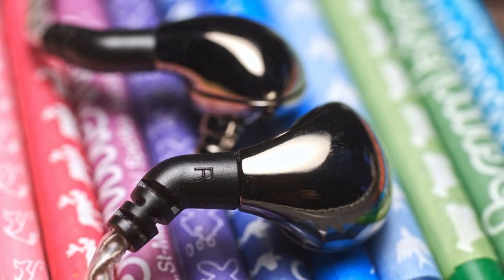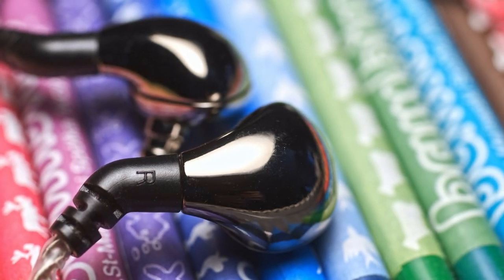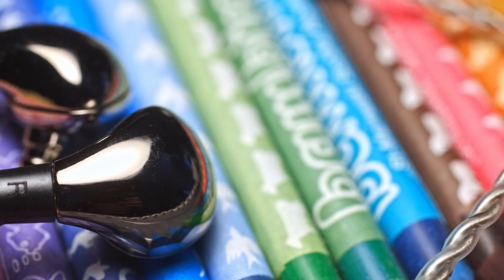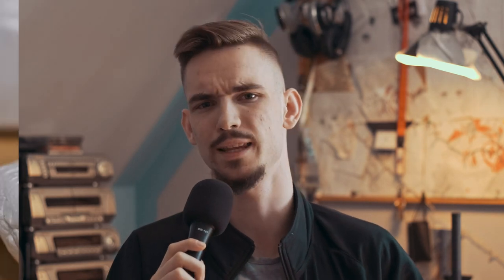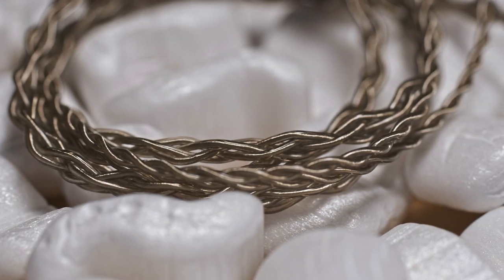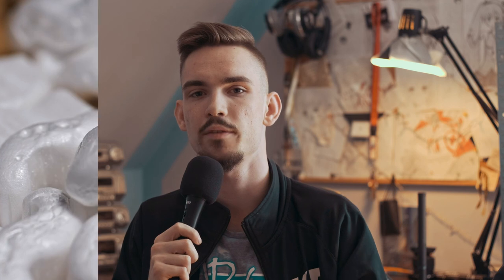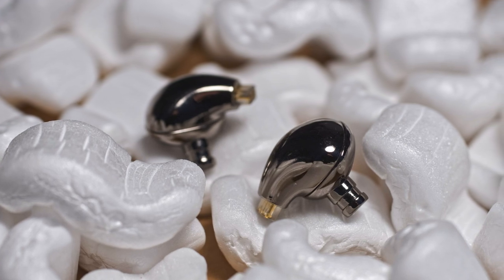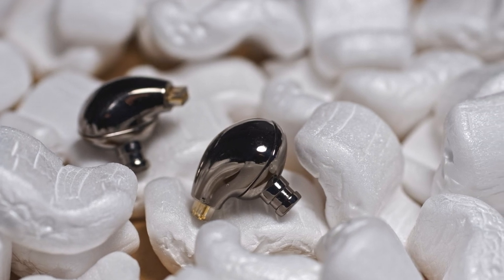Budget IEM KINGS! - Blon BL-03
It finally happened. After all these annoying messages and comments people finally made me create an English channel. Now all of you will suffer because of my terrible English so... have fun I guess...

Wanna DM me or watch some nice pics?
Instagram.com/bitwolf.film